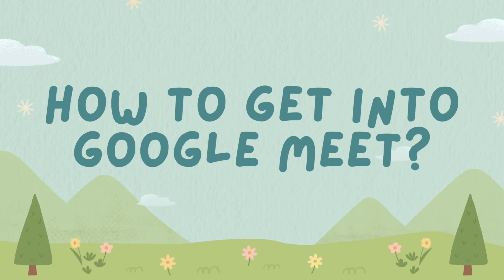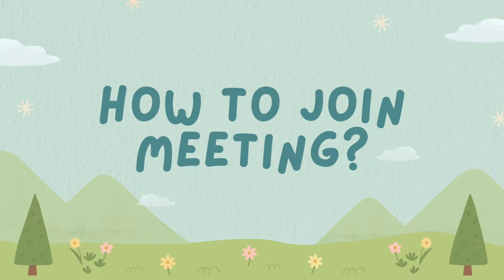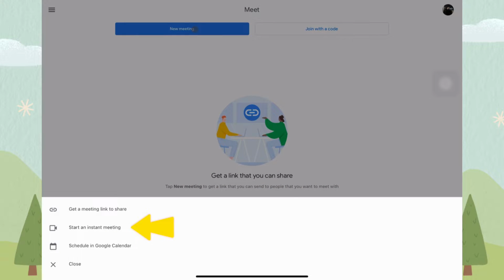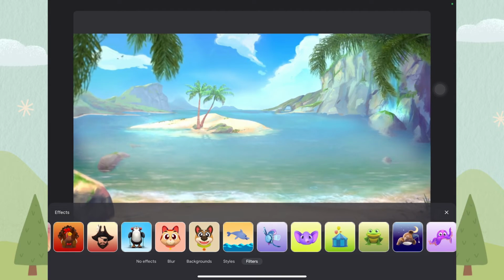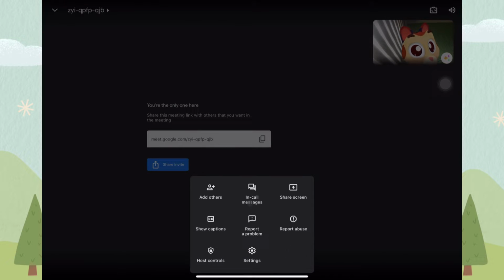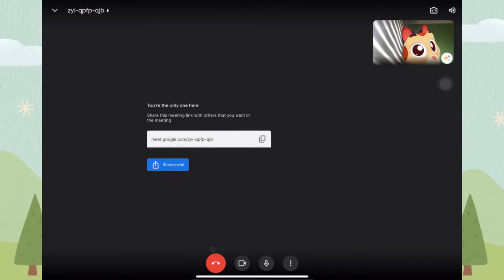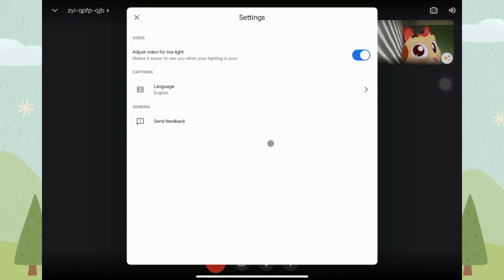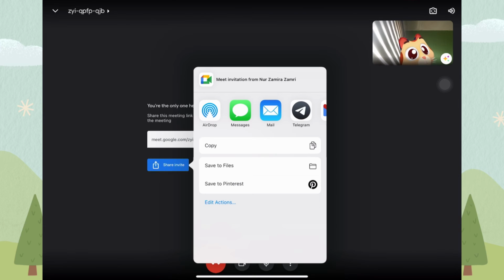Tutorial on how to use google meet